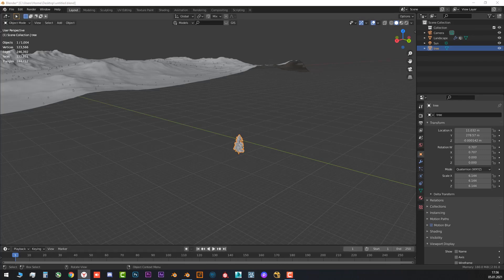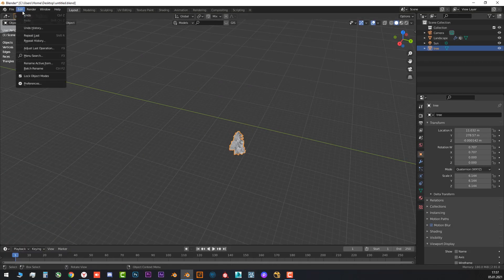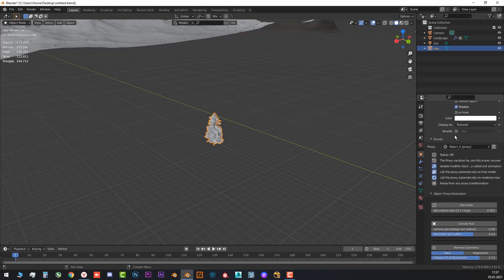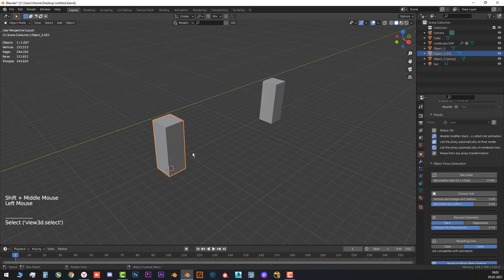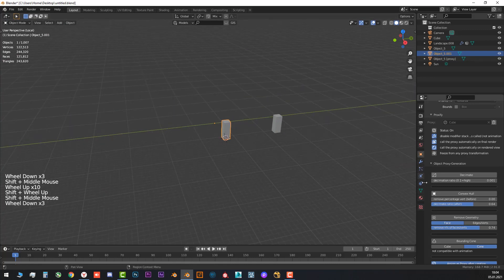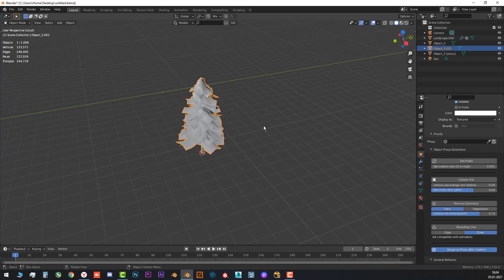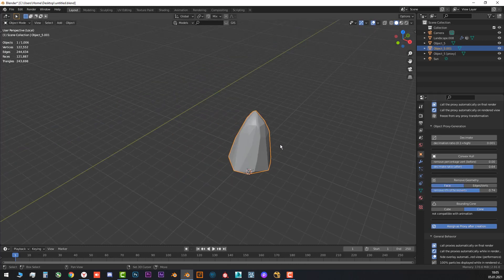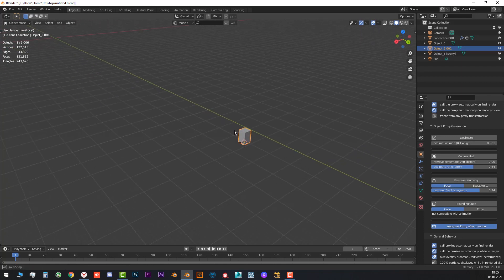How to use Proxy in Blender 2.8+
In this tutorial I will show you how to use proxy objects in Blender 2.8+ using a special addon.